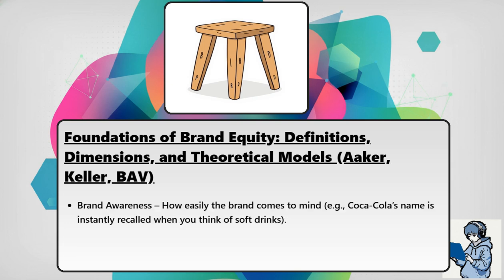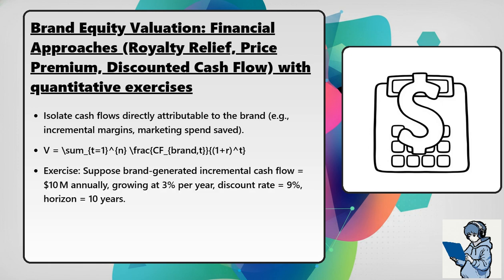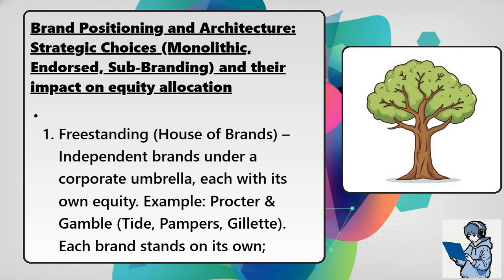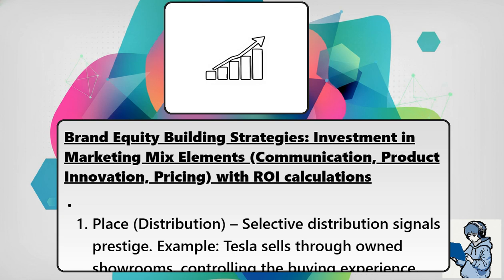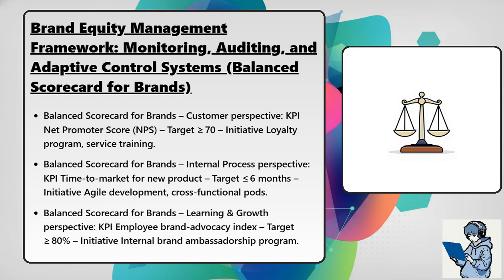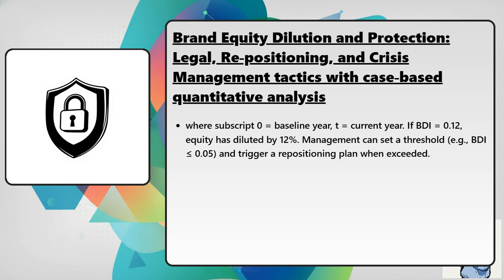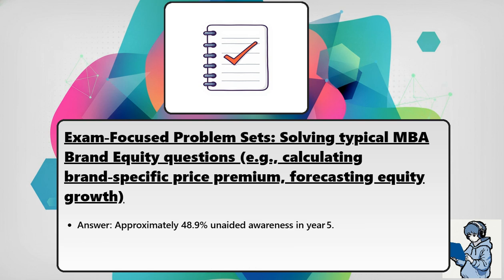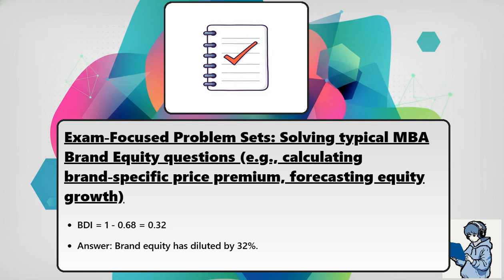[41] Building and Managing Brand Equity (Marketing Management) For MBA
Master Building and Managing Brand Equity (Marketing Management) For MBA in Minutes! | Complete Educational Breakdown

        In this video, we provide a detailed explanation of Building and Managing Brand Equity (Marketing Management) For MBA.

        What you will learn:
        ✅ Step-by-step breakdown of Building and Managing Brand Equity (Marketing Management) For MBA